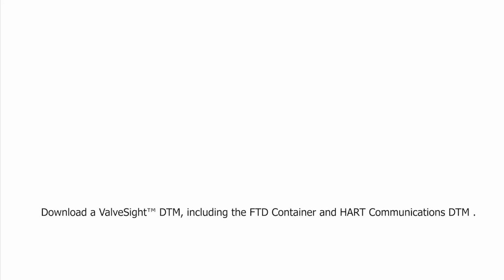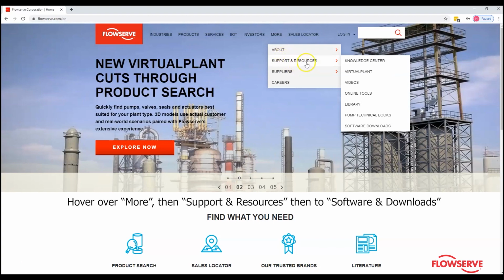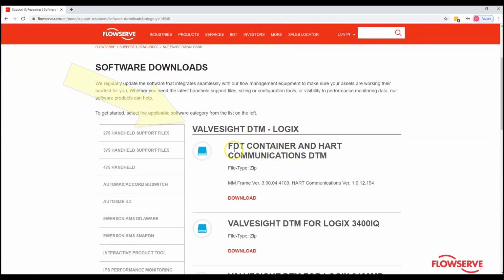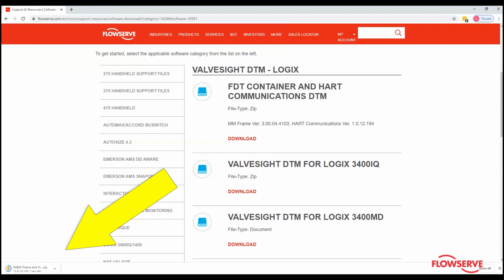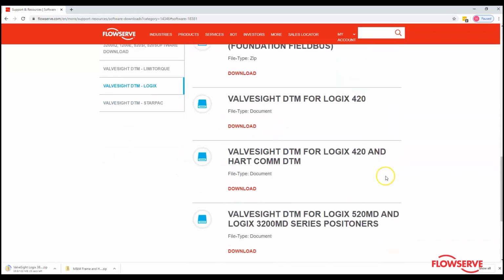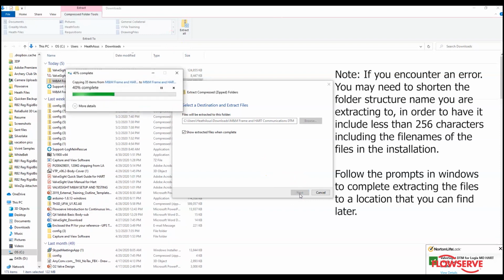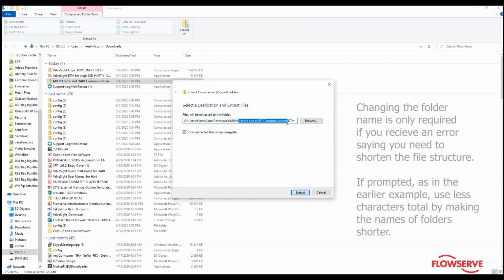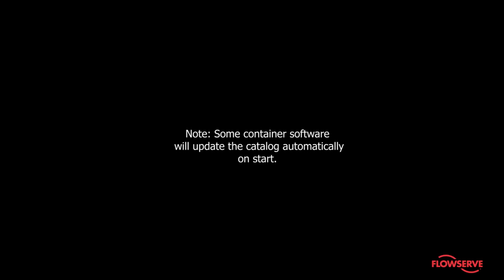How to download a ValveSight DTM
The purpose of this video is to demonstrate how to download a ValveSight DTM, including the FDT Container and Hart Communications DTM as well as the Logix 3820 Hart communication DTM

• On the main navigation bar, hover over the “more” tab and then over the “Support and Resources” sub menu, then navigate to the “Software Downloads” option and click on it to go to the download software page.
• Navigate to the “Valvesight DTM – Logix” option on the left side of the page and select it to go to the Software download page for Valvesight-DTM.
• Scroll down to ValveSight DTM-Logix and select it.
• If you are not already logged in, you will be prompted to do so. If you are not currently registered, follow the “New User? Register Here.” Prompts to create a login.
• Select FTD Container and HART communication DTM
• If you already have a container software (like FTD, PactWare, etc) you can select directly the DTM for the desired Logix product.
• Click download
• A Zip file is downloaded containing all necessary files for the for the FTD container software.
• Next, be sure to download the individual DTM for your product. For this example we will download the ”Valvesight DTM for Logix 3820 (HART)” package.  Note: You may download multiple DTM packages for the various products you will connect to.
• Next, extract the FTD Container files to your local machine. Note: If you encounter an error, you may need to shorten the folder structure name you are extracting to include less than 256 characters.
• Once extracted, navigate the folder structure to Install the downloaded files using the provided setup icon.
• After installing a DTM, you need to update the DTM catalogue in your container software. Note: (some container software will update the catalogue automatically on start)

For more information on how to load individual DTM’s, please see our videos on using Valvesight.

For more information on this or any of our other products, please see knowledgecenter.flowserve.com or your Flowserve Representative.